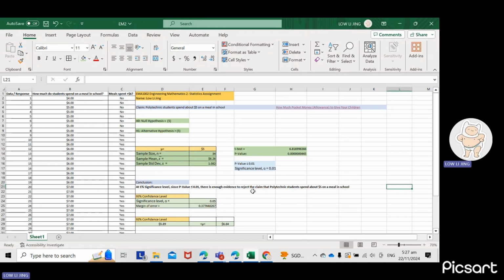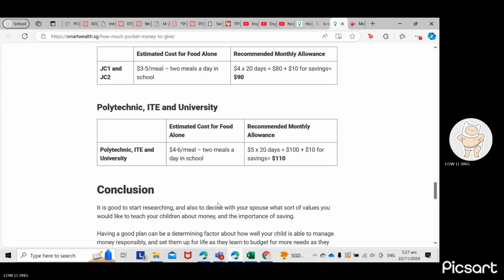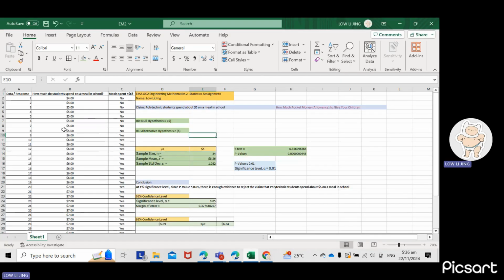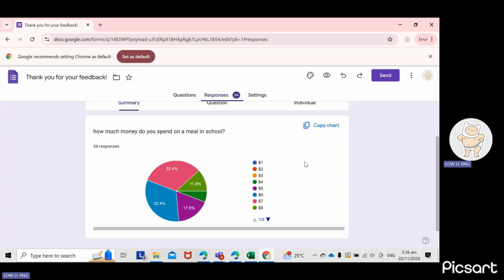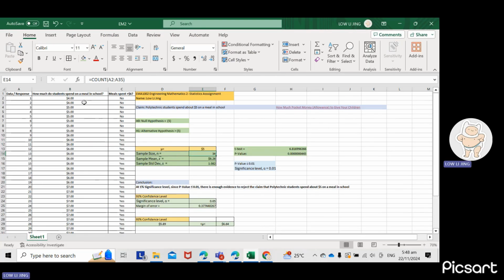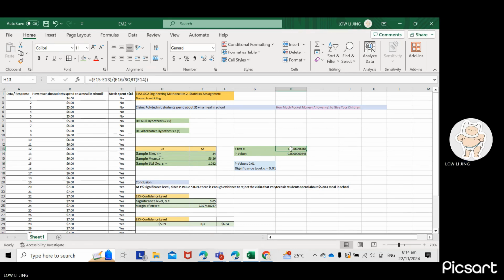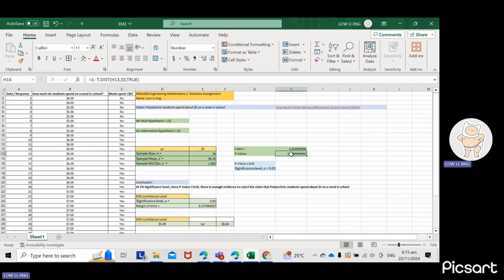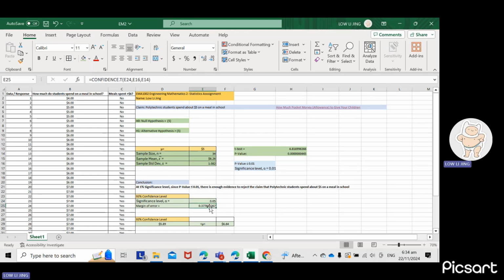Emath 2 statistics assignment